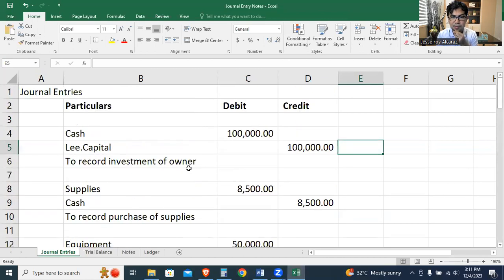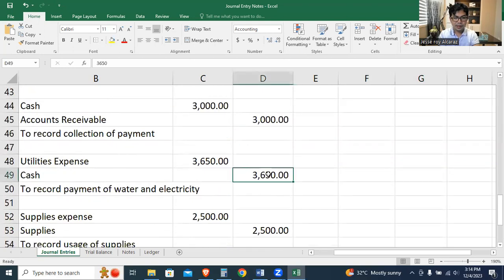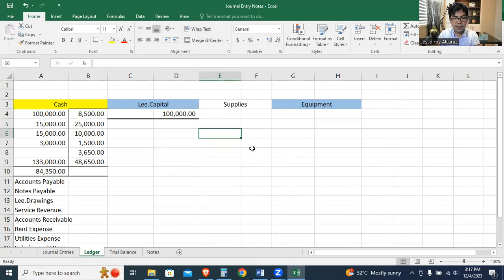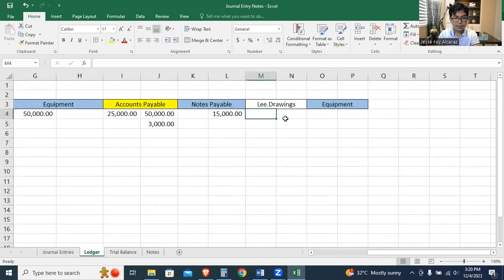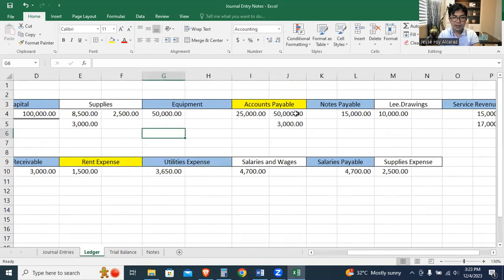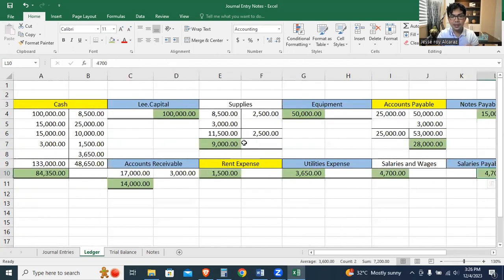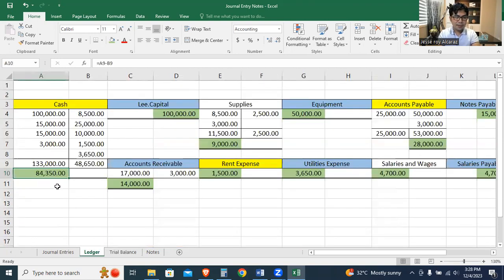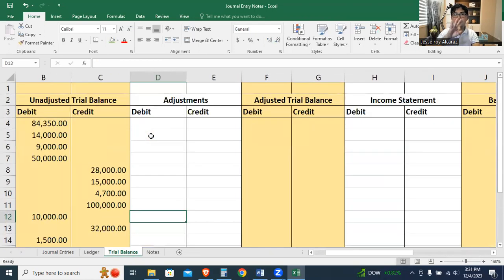Step 2: Posting, Ledger and T-Accounts: Basic Accounting for Service Entities [Part 2 & 3]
This is a continuation of our accounting cycle series wherein I teach everyone how to the accounting cycle works from the first step to the last.

In this video, you will learn the following:
1. What is posting.
2. How to do posting of transactions in the ledger, and
3. how to transfer our ledger balance to the trial balance